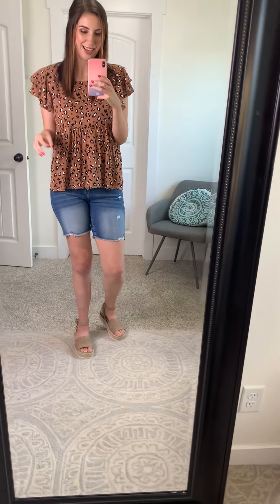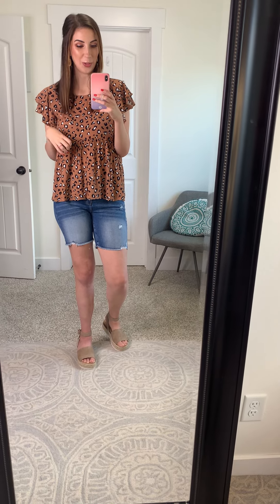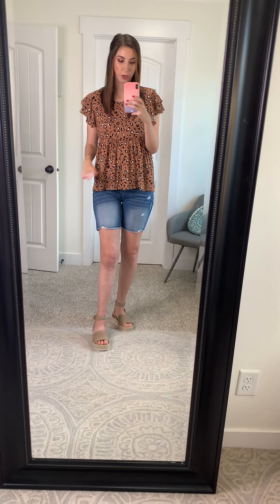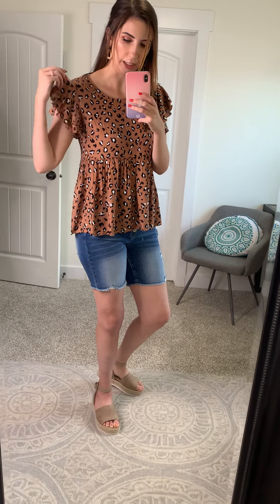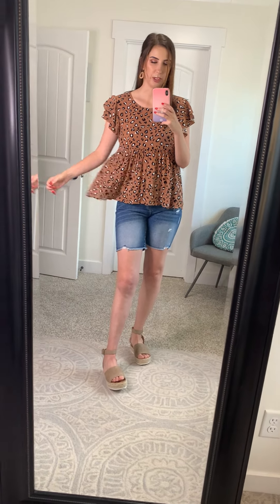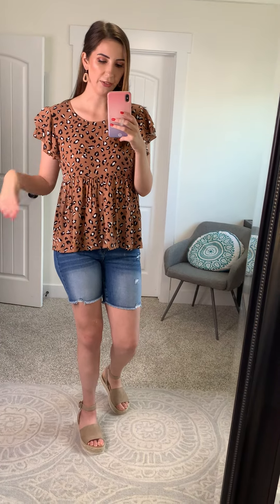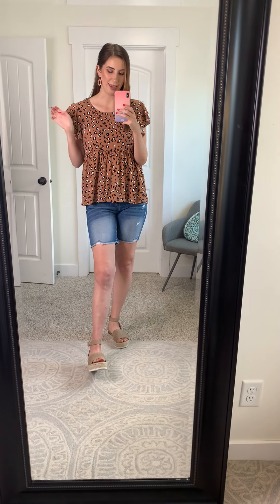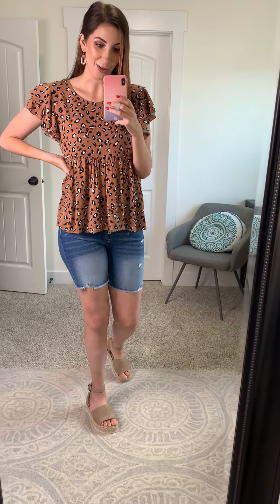The Shayla Leopard Top